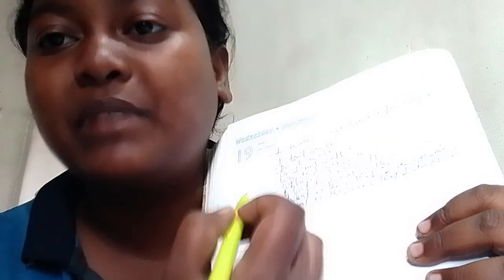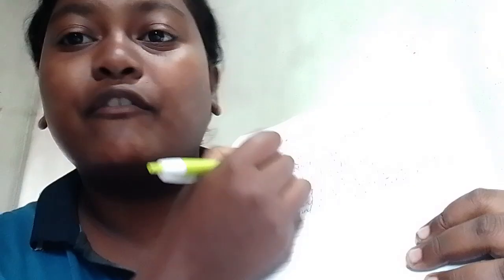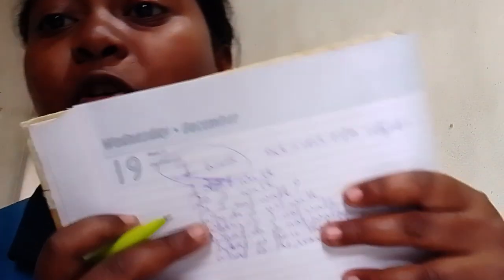Real & Raw Method to Practice English 🔥 | Speak Fluent English Fast | No Grammar Fear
Want to speak English confidently but feel stuck? 😔
This video will change your mindset completely!
In this video, I’m sharing a Real & Raw Method to practice English that actually works — no boring grammar, no fear, just simple daily practice.
💡 Learn how to use basic sentences like:
I walk
I don’t walk
Do I walk?
Why? What? How?
This method will help you: ✔ Speak English naturally
✔ Build confidence step-by-step
✔ Think in English
✔ Practice anytime, anywhere
🎯 Perfect for:
Beginners
Students
Anyone afraid of speaking English
अगर आपको English बोलने में डर लगता है, तो ये video आपके लिए है ❤️
🔥 Practice daily & see the difference!
📌 Don’t forget to: 👍 Like
💬 Comment your practice sentences